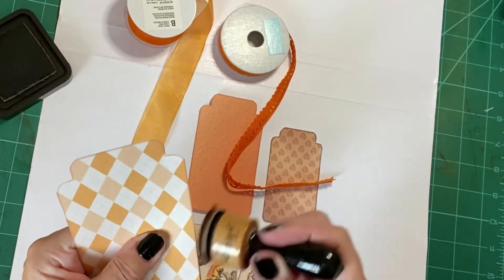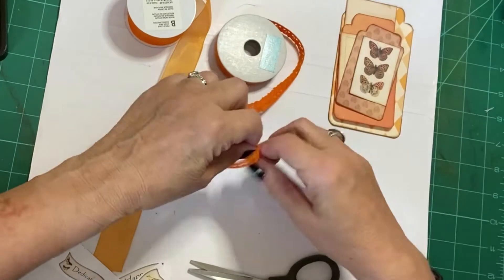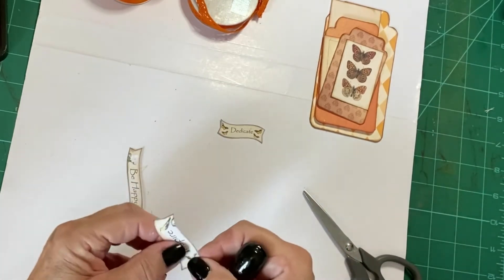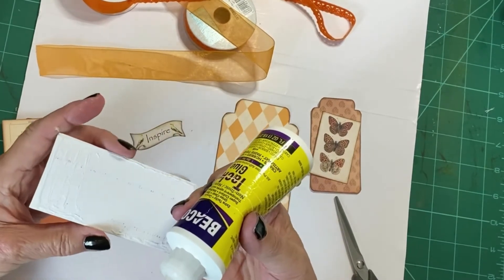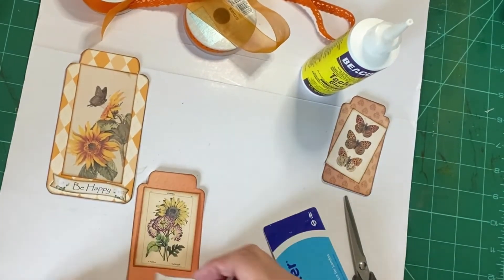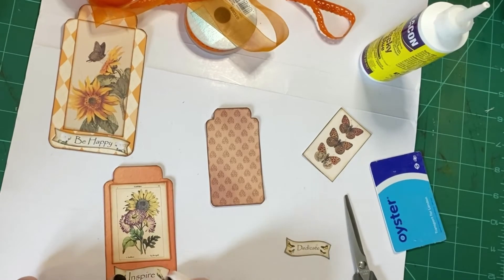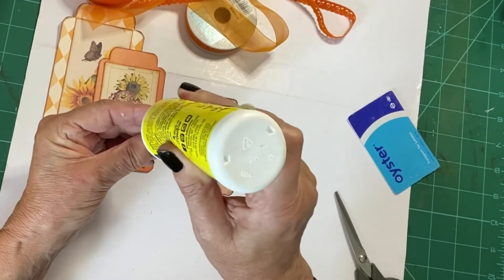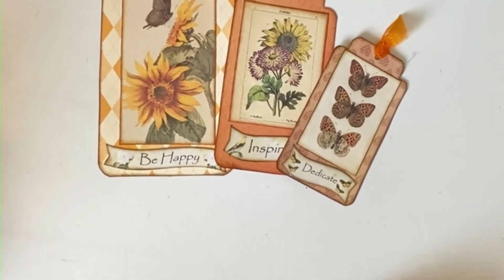Let's make Friday Freebie 74 from Happiness in Crafting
This is an exercise in making a video for me. I'm still very new to YouTube and practice makes perfect, as they say.
It's also a  big, thank you to Gi Kerr of Happiness in Crafting for inspiration and her Friday Freebies.
Craft with Bella Jane and Craft_with_Bella _Jane
love from,
Lin & Jess, the black lab xx